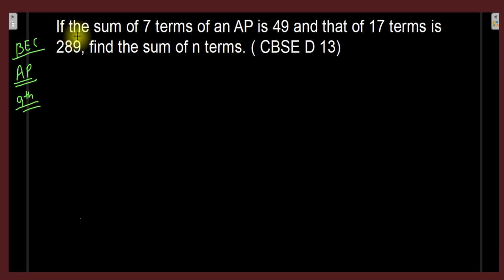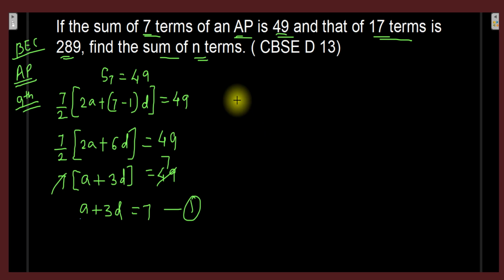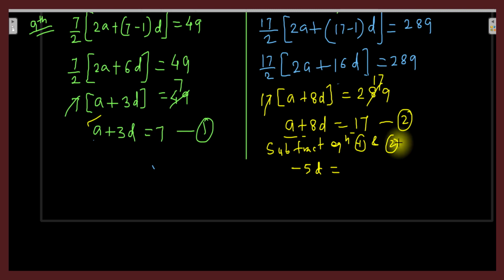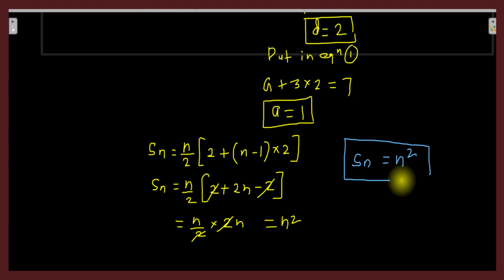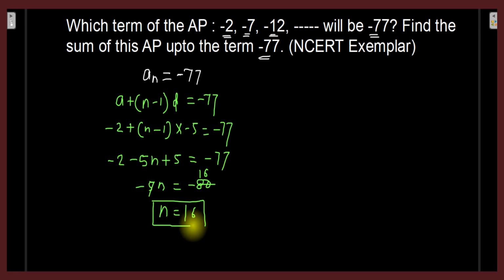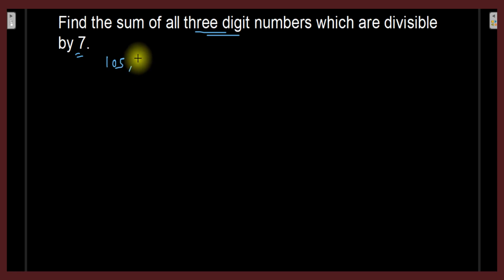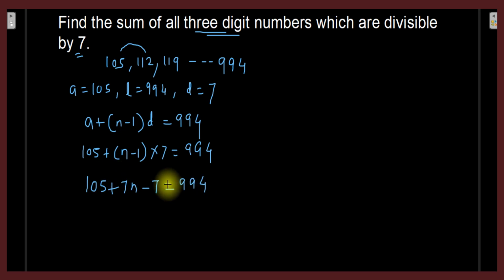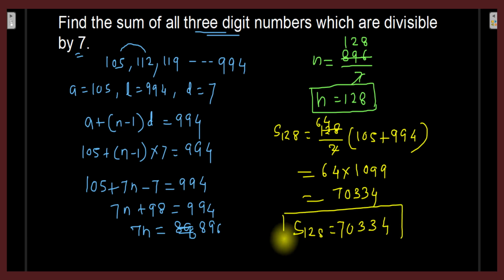Arithmetic Progression Class 10 CBSE || Part 09 || R L Arora Book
In this video I have selected the questions from R L Arora's Book on arithmetic Progression class 10 CBSE. The Questions are very important for the CBSE Class 10 examinations. Arithmetic progression Chapter 5 important questions will definitely help students to excel in the final examination.
Arithmetic progression by Bank Exam Cafe
BankExamCafe # ArithmeticProgresionClass10

bankexamcafe